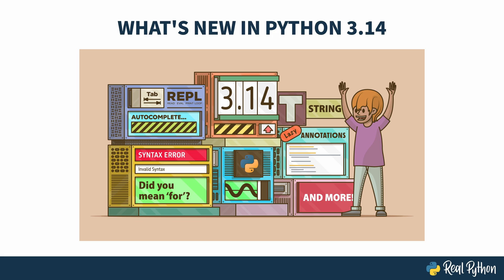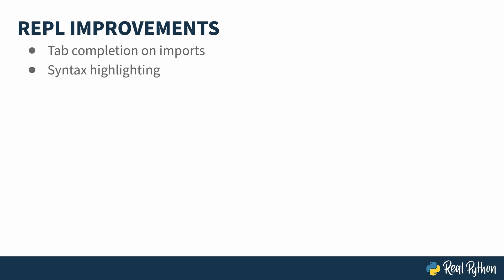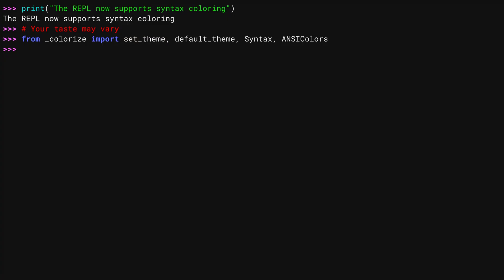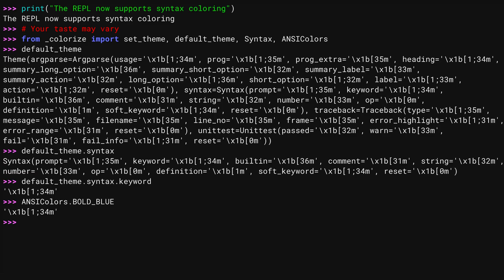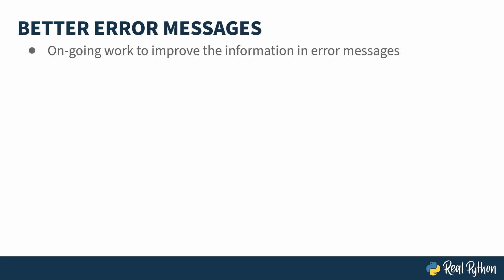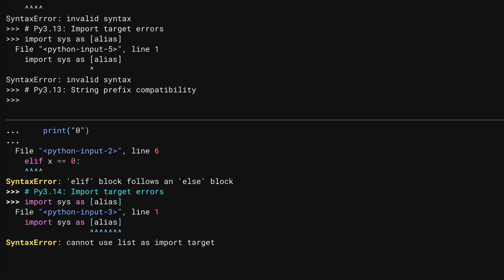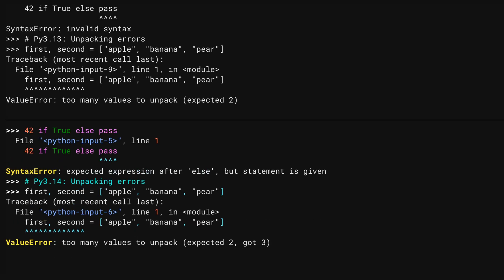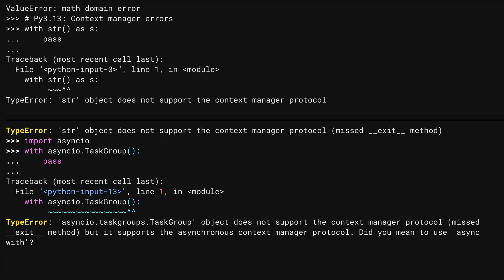What's New in Python 3.14: Exploring REPL Features & Improving Error Messages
This is a preview of the video course, "What's New in Python 3.14". Python 3.14 was published on October 7, 2025. While many of its biggest changes happen under the hood, there are practical improvements you’ll notice right away. This version sharpens the language’s tools, boosts ergonomics, and opens doors to new capabilities without forcing you to rewrite everything.

This is a portion of the complete course, which you can find

The rest of the course covers:
- Adding Syntax
- Dealing With Numbers
- Using functools.Placeholder
- Introducing Python T-Strings
- Examining CPython Internals
- Miscellaneous

👉 Ready to go deeper? Courses & membership